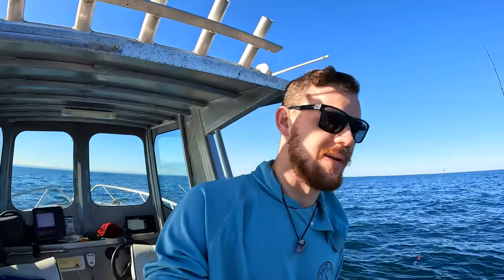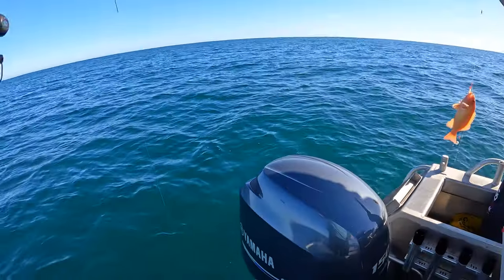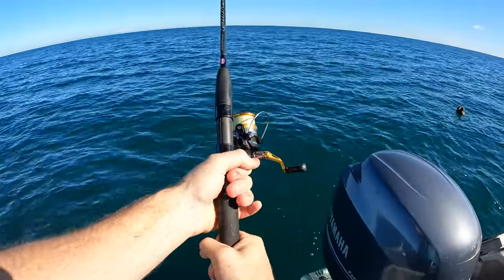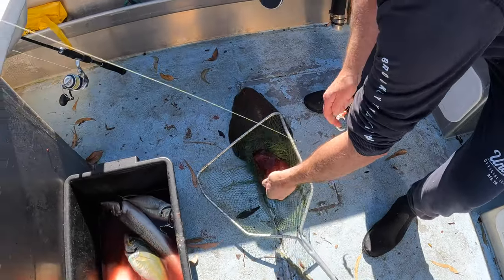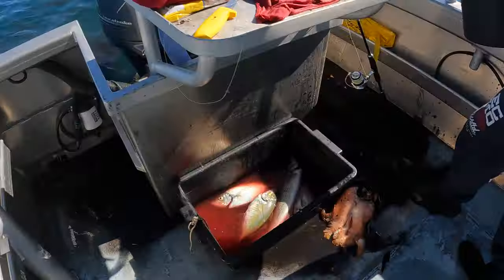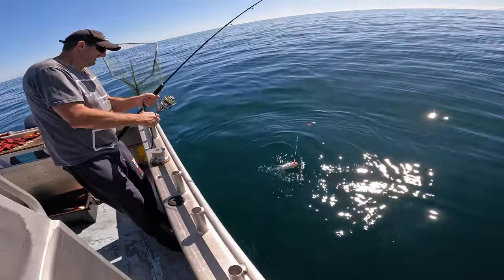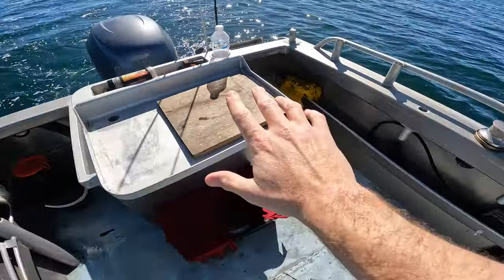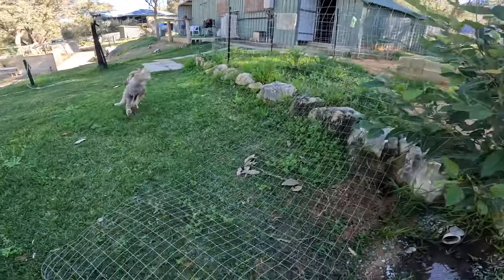king George Whiting (Catch And Cook)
Back out in the boat chasing king george whiting